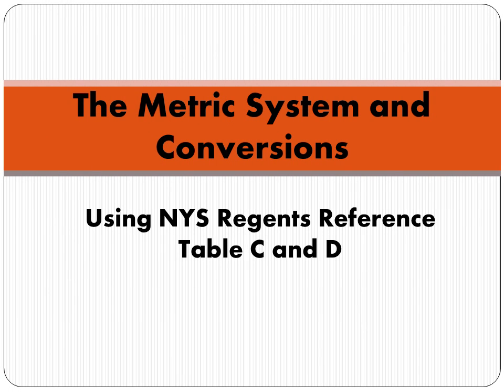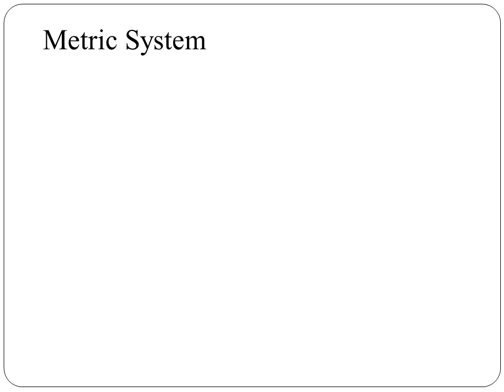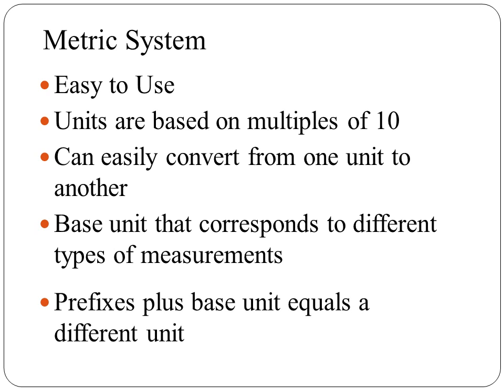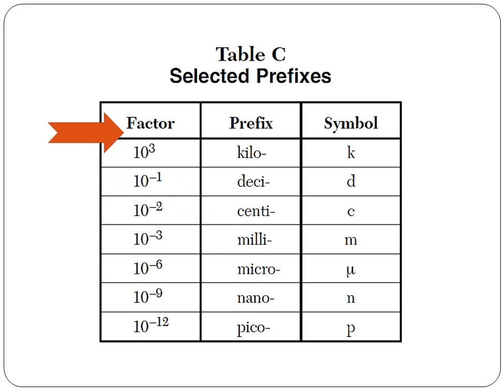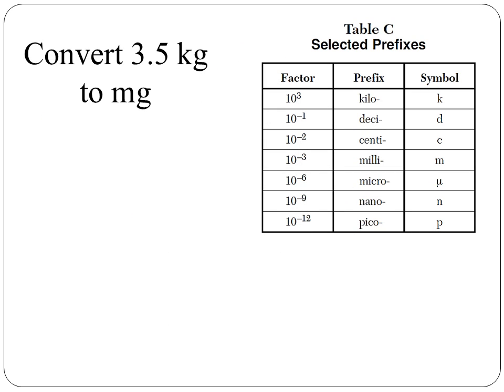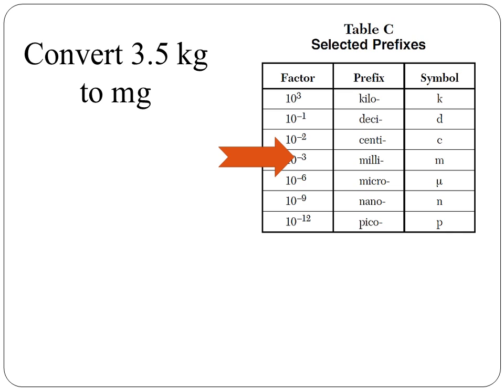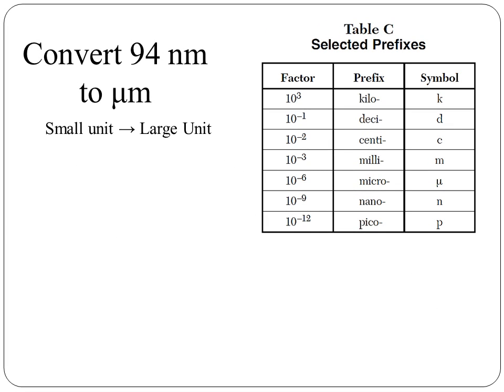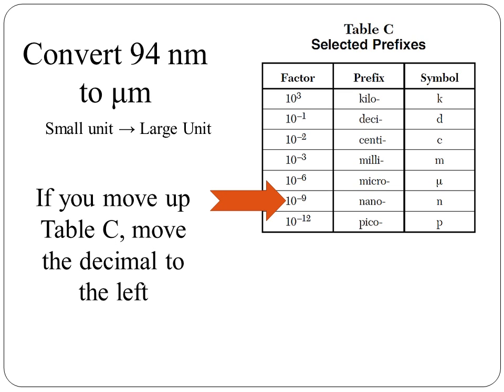The Metric System and Conversions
Introduction to NYS Chemistry Reference Tables C and D